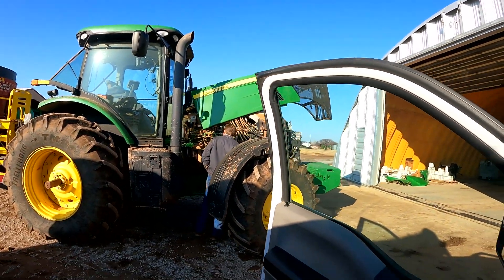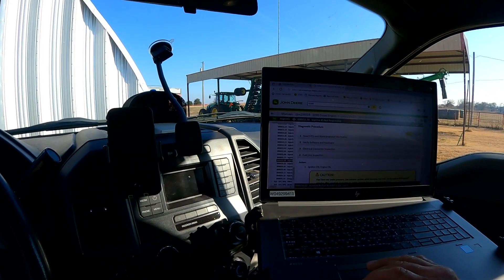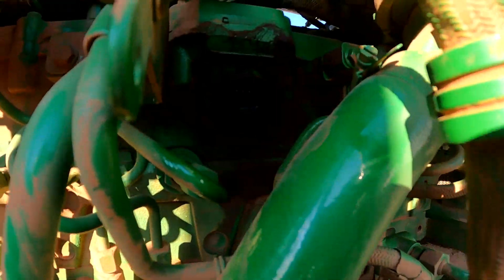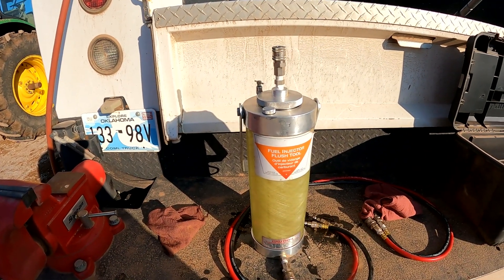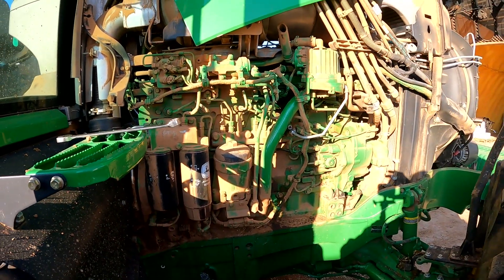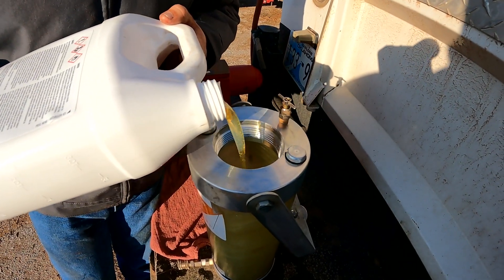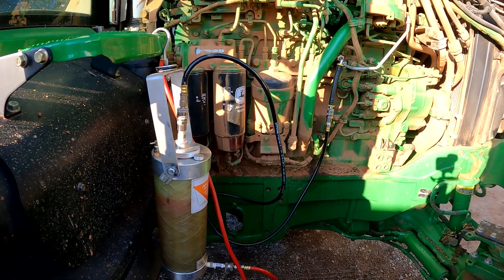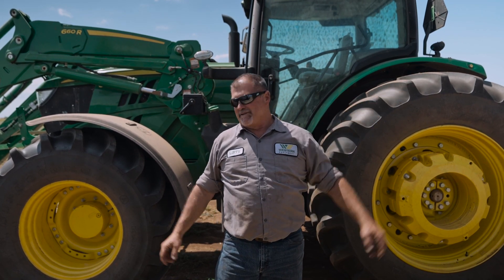Larry's Life E51 | How to do a Tractor Fuel Flush - John Deere 7230R with Injector Issues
Before you buy new injectors on your tractor watch this video. Larry tells you why you need to regularly administer fuel flushes and step by step how to do a fuel flush on a tractor.

Larry the Tractor Guy has over 30 years of experience as a John Deere Mechanic.  He shows you how to fix John Deere equipment by giving you tips, tricks and techniques to repairing John Deere tractors, John Deere Balers, John Deere Swathers, John Deere Combines, John Deere Sprayers, John Deere Cotton Balers, John Deere Planters, John Deere Air Seeders and more!

**7230R**